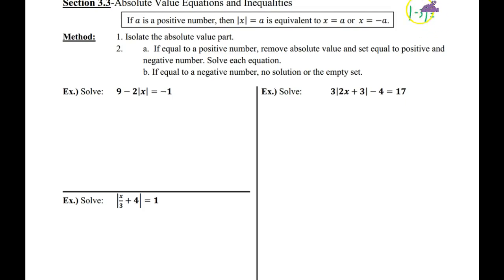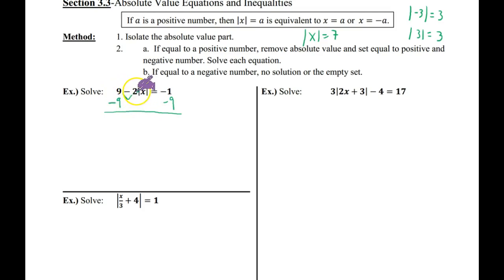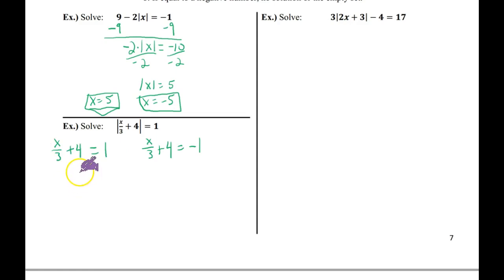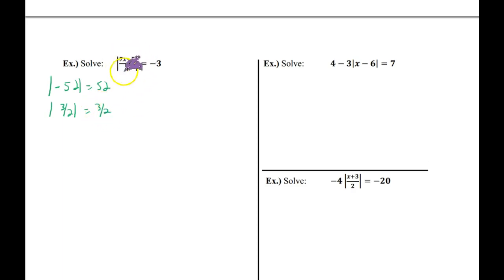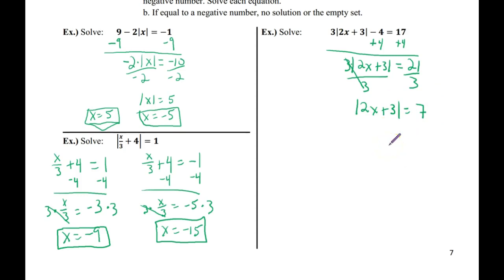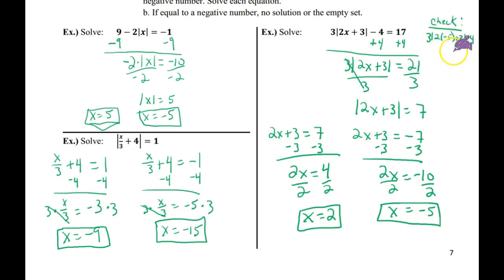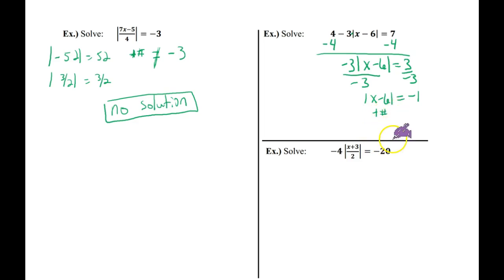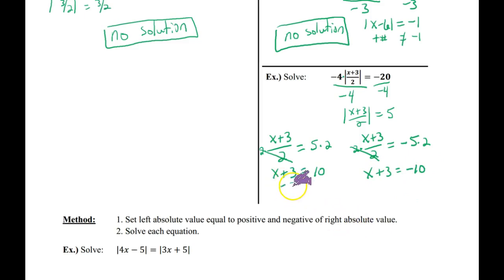Solving Absolute Value Equations